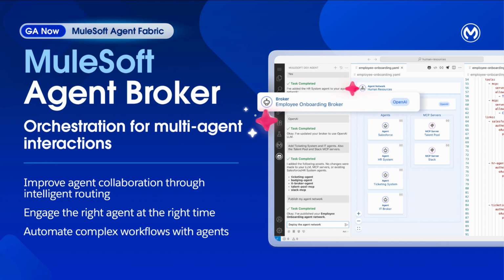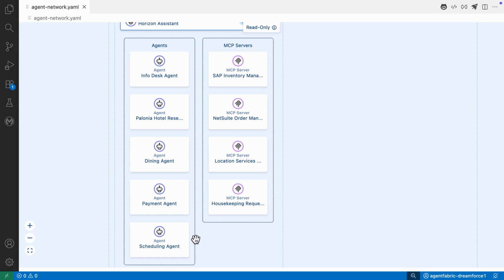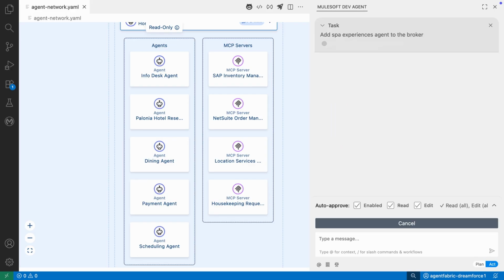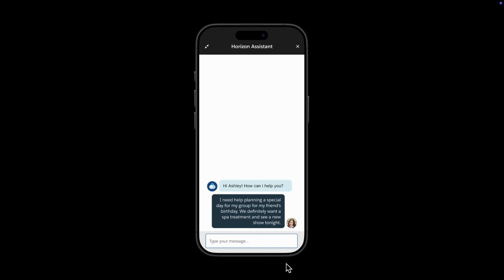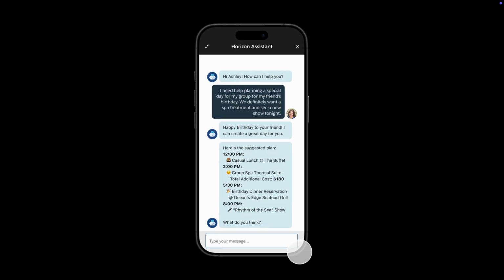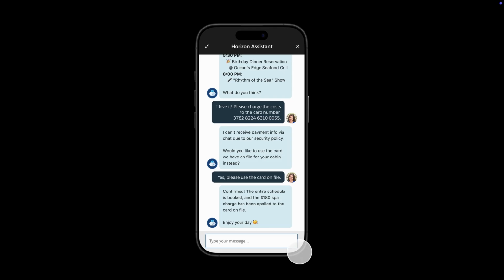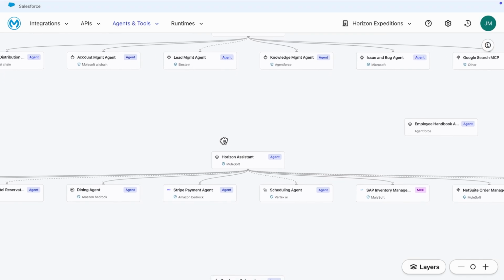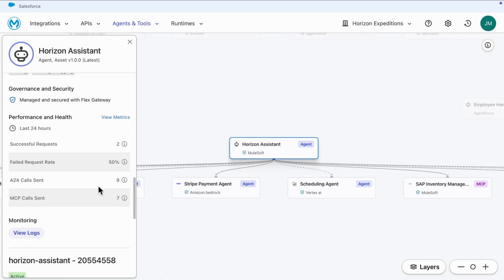Orchestrate & Observe All Your Agents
Learn how you can use Agent Broker and Agent Visualizer, part of MuleSoft Agent Fabric to orchestrate and observe any agent interactions.